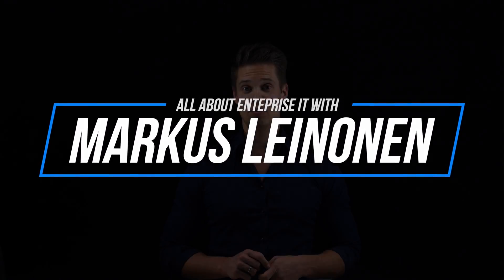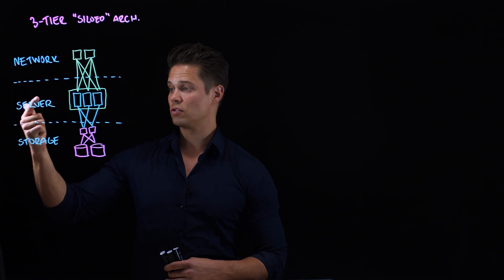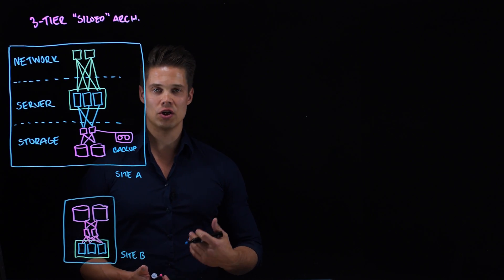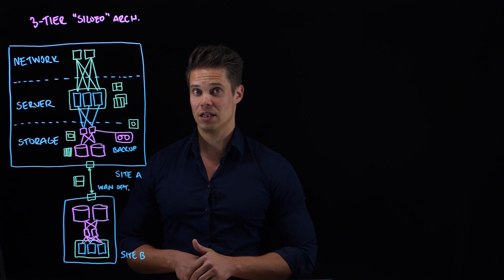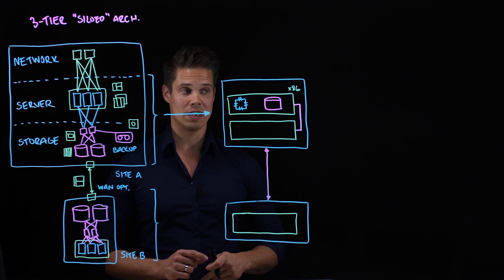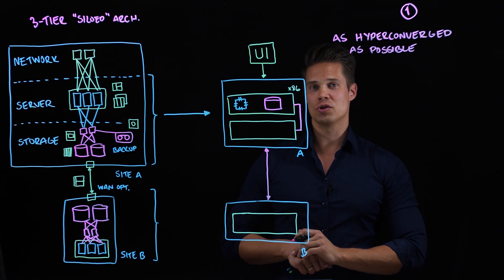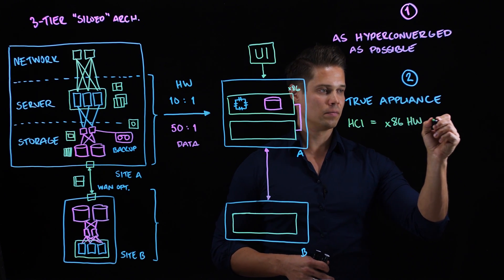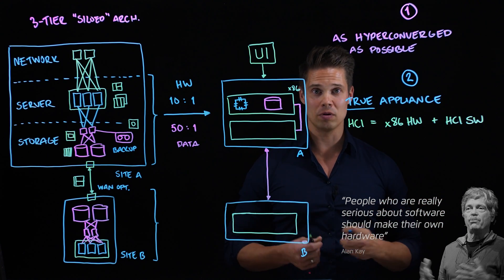Hyperconvergence - Simple Is Beautiful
I've always quite frankly been almost annoyed by the complexity of data centers. There are various kinds or servers, different storage devices, switches, gateways, power and cooling, different types of cables and dozens of protocols. the list is endless. And don't even get me started with the management complexity!

All this just feels...overwhelming and wrong to me. There must be a better, an easier way. And my prayers have been answered! For a few years now, "hyperconvergence" has been disrupting the enterprise IT markets with it's extreme simplicity. Old-fashioned solutions are being challenged all over the enterprise world by a new breed of intelligent technologies like hyperconvergence. And I, for one, welcome the future with open arms!

Let me me explain what hyperconvergence is and why I think future of data centers is hyperconverged.

Would you like me to review/introduce your cool data center or cloud solutions?